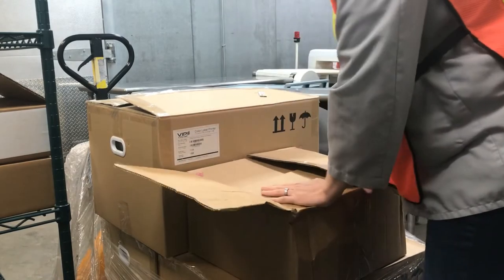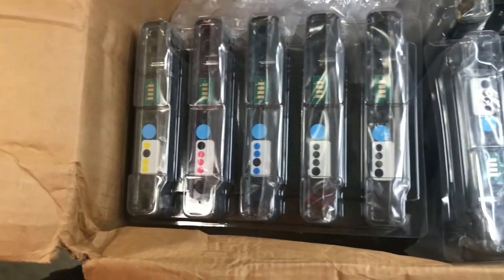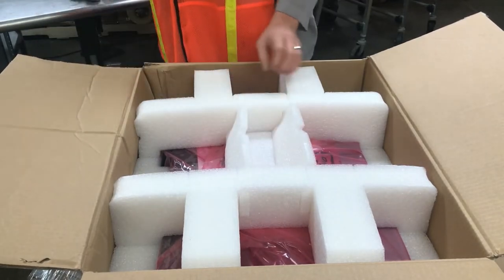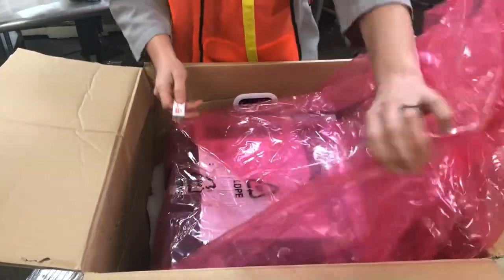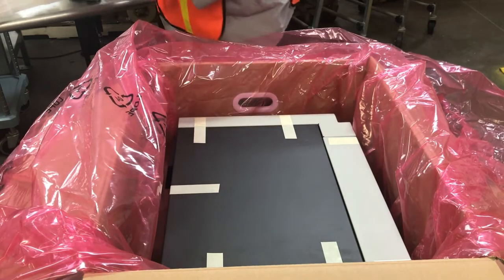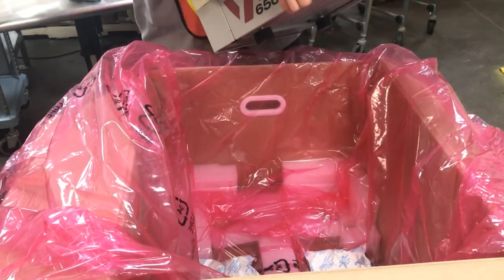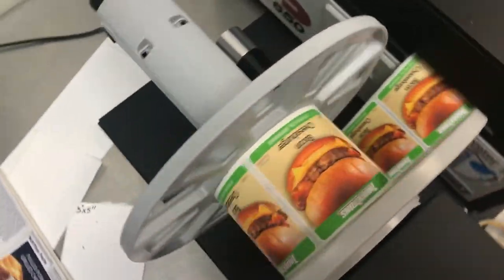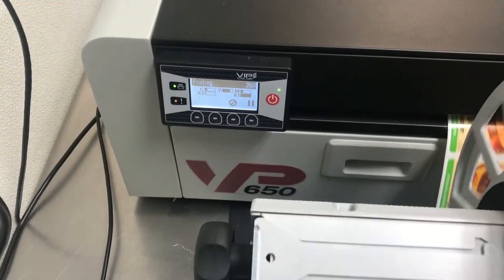Why choose a VIPColor VP650 color label printer? | Unboxing | Practical tips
This will help our videos be broadcasted to a wider audience answering more people's packaging questions.

Timestamps:
0:00 - Intro
2:38 - Unboxing
3:56 - Key Printer Specs
6:32 - Practical Tips
8:13 - Why You Should Buy One
12:06 - Conclusion